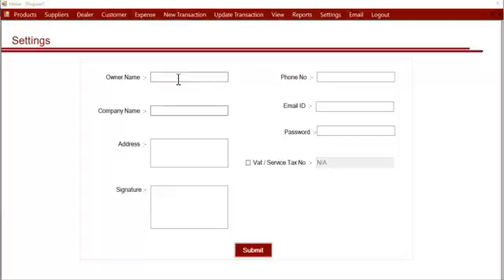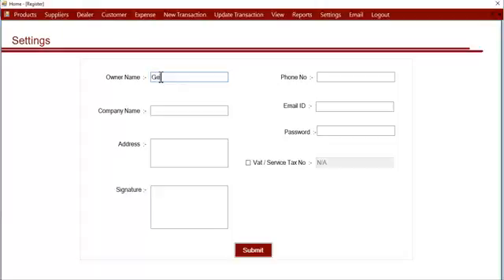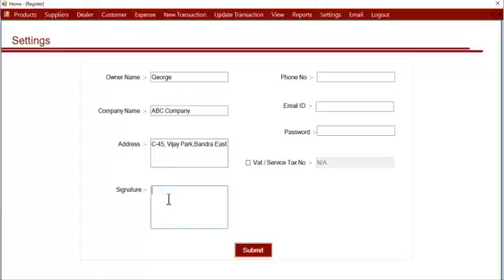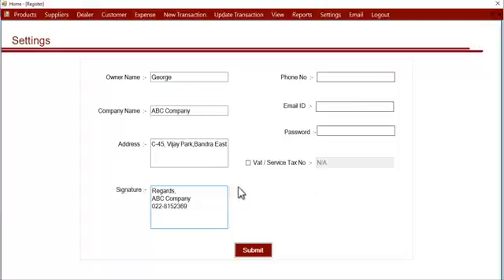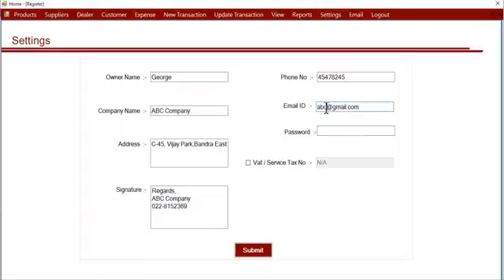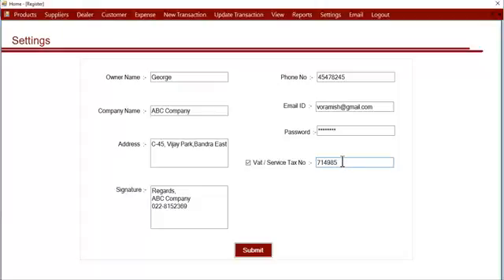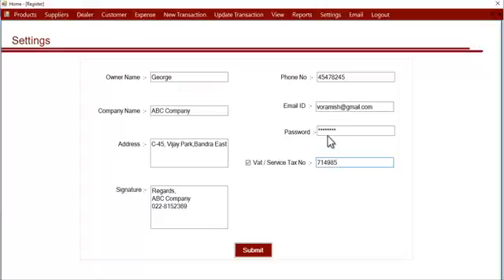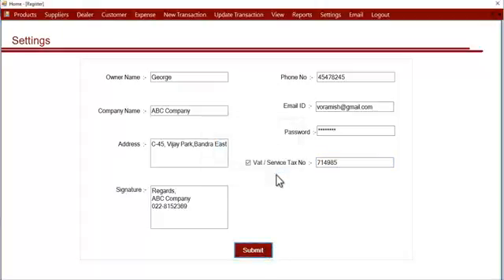Business Settings in Medical Store Manager Software English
This tutorial demonstrates how you can configure business settings in Medical Store Manager Software